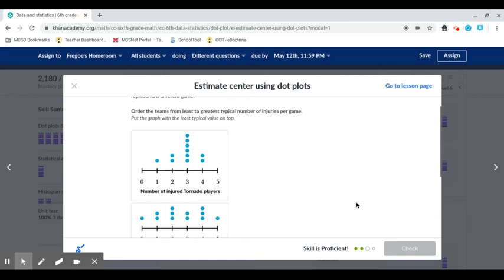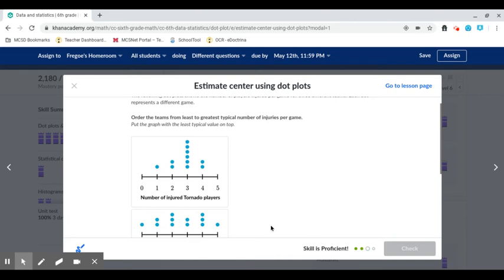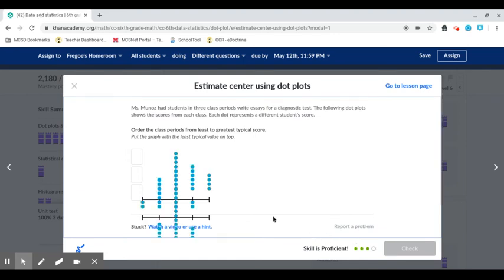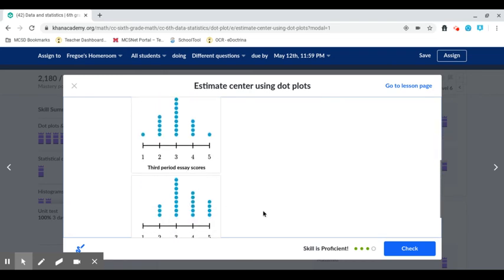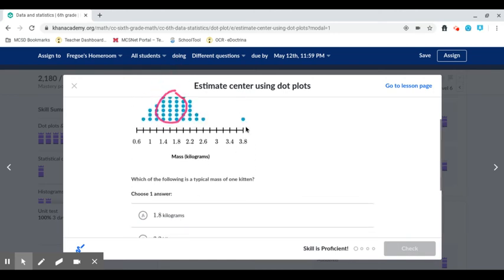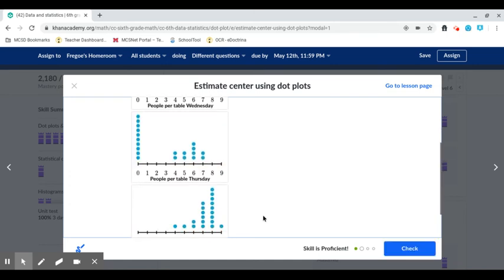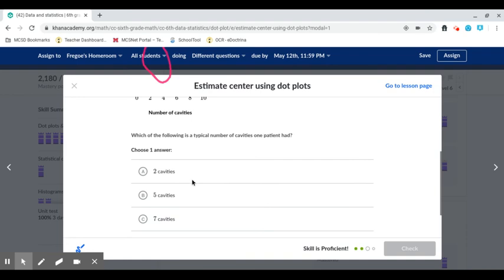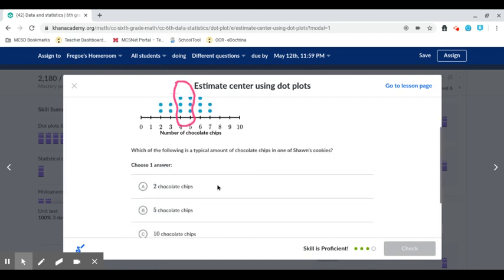Untitled: May 11, 2020 8:20 PM